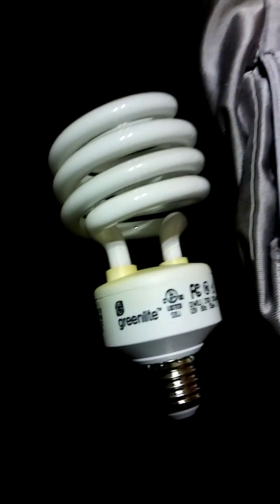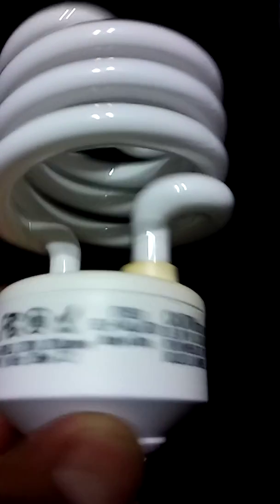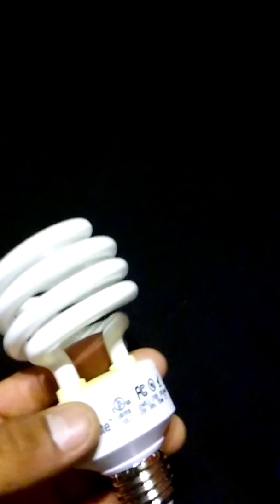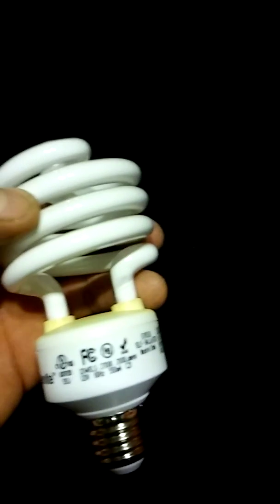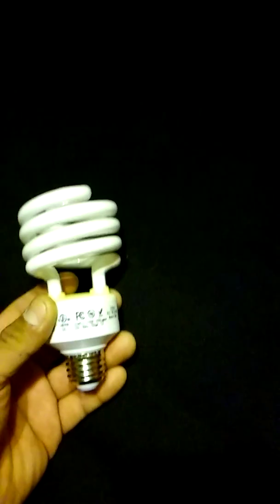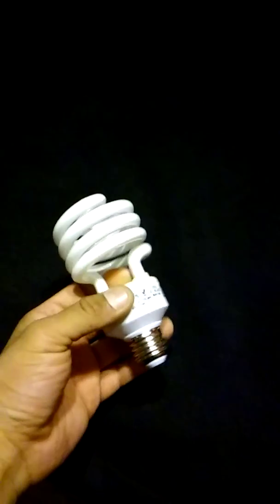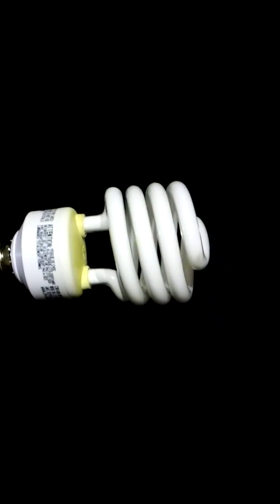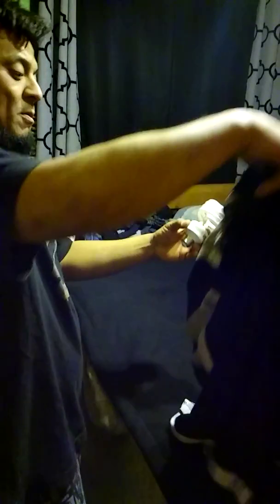Proof of the ETHER wireless power transfer experiment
Wireless power tranfer experiment tesla simple magnetism static electricity etheric pressure. Try it yourself. Will repost soon with night vision camera or higher resolution but your results should be the same.